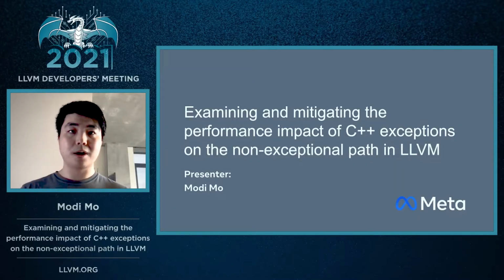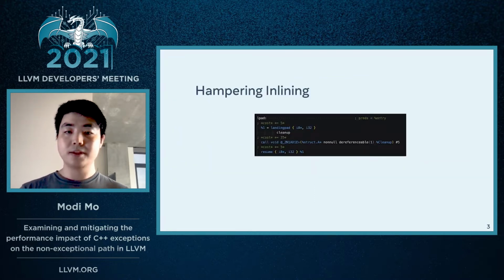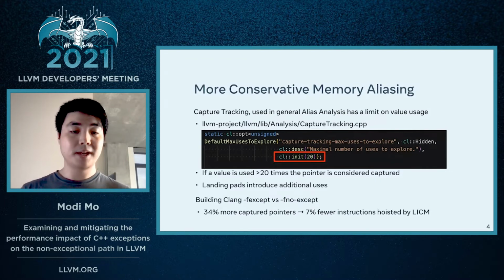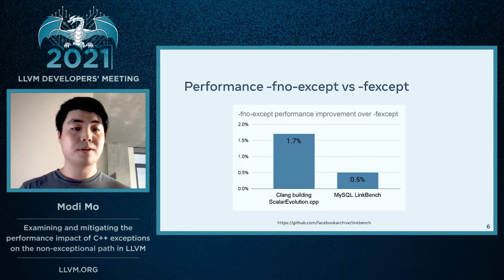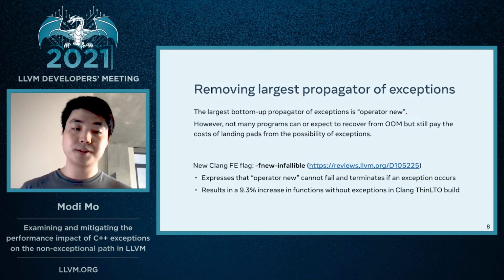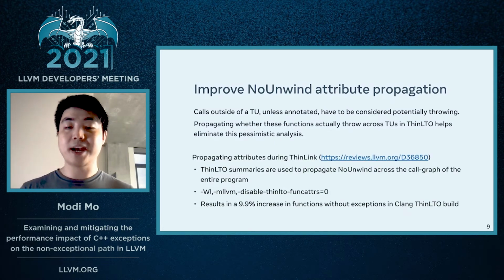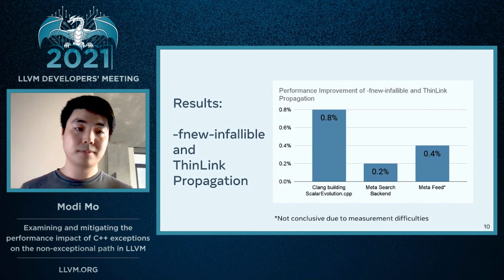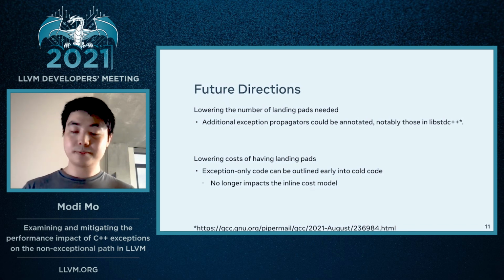2021 LLVM Dev Mtg “Examining and mitigating the performance impact of C++ exceptions ...”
2021 LLVM Developers' Meeting
Examining and mitigating the performance impact of C++ exceptions on the non-exceptional path in LLVM - Di Mo

C++ exceptions are designed as zero-cost abstractions: no additional code should run if an exception does not occur. However, the presence of additional exception-only code (e.g. landing pads) hampers optimizations in sometimes subtle ways. This talk examines the effects of exception-only code on inlining, memory aliasing and register allocation that leads to measurable performance costs in real programs. Following on, I’ll describe my upstream work at lowering this cost: Clang’s -fnew-infallible flag and ThinLink attribute propagation I’ll cover the motivation and results behind the previous changes and conclude with some future directions that can be pursued to mitigate the non-exceptional path performance cost of exceptions even further.